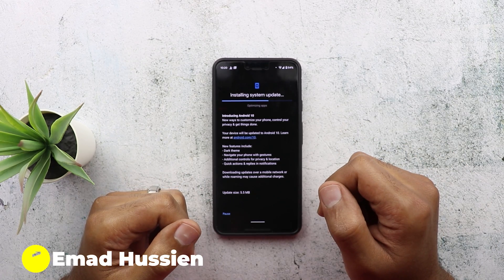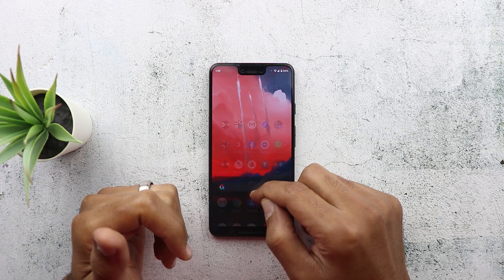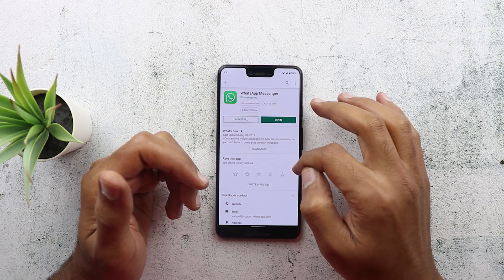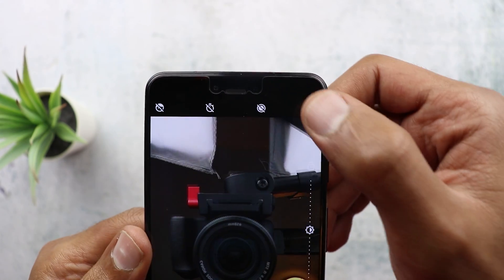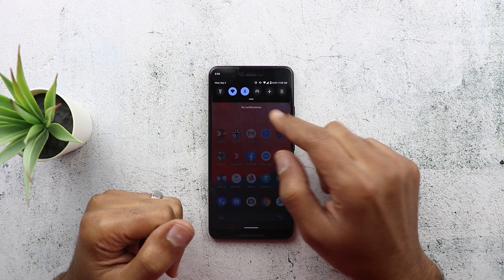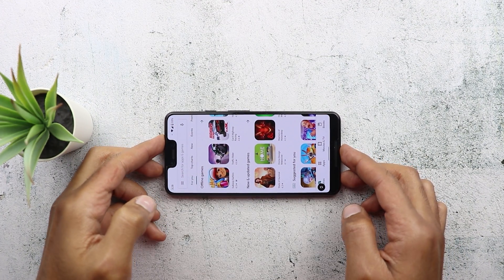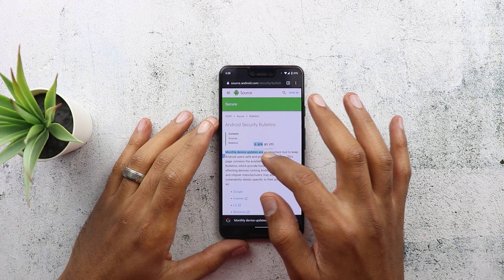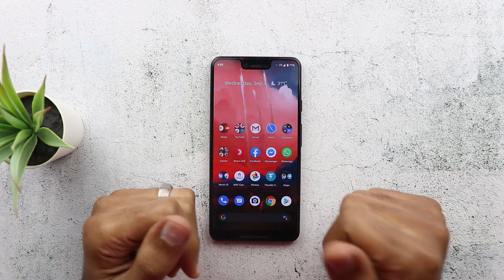Android 10 Is Here - On Google Pixel Devices - All You Need To Know.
Android 10 features & changes

Navigation:
- New navigation & back button gesture.
- Ability to change back button gesture sensitivity.
- Peeking to pull hamburger menu.
- Ability to use the old navigation.
- Swipe diagonally from the bottom corners to launch Google assistant.

Notifications:
- Take actions from notifications using smart actions.
- Progress bar for playing music in the notification shade.
- Add dark theme icon in the notification shade.
- New notification options (silent & alerting).

Lock screen:
- Lock icon moved from top to bottom
- The clock pushed down.

Camera:
- Night sight option shows in the quick toggles.
- Removal of the white balance icon.
- FF camera flash changed to Illumination.
- Tab & hold on the view finder to launch Google lens

Miscellaneous:
- New auto rotate button.
- New haptic feedback when selecting text.
- New pause app feature
- New volume card.
- Share sheet new design.
- Digital well being focus mode & ability to add focus icon to notification bar.
- New Change wallpaper screen looks.
- Black boot screen.

Features that didn’t work:
- No live caption yet
- No screen recording
- No notifications bubbles.

Google Pixel 3 XL Purchase Link:

Amazon US, UK & Canada:

United Arab Emirates:

Tools used in filming this video & Amazon purchase links:

_______________Camera & Accessories _____________

_______________ Lights _____________

_______________ Decoration _____________